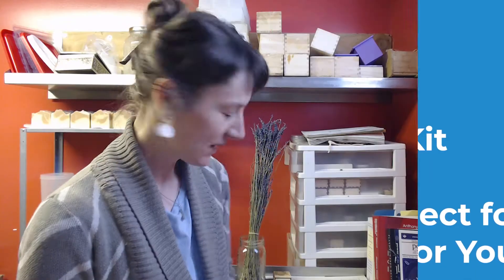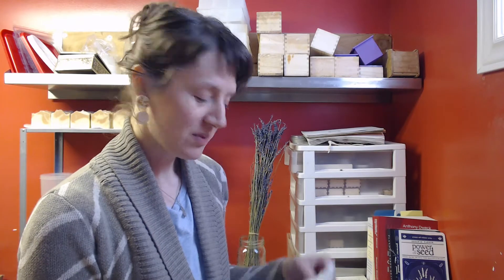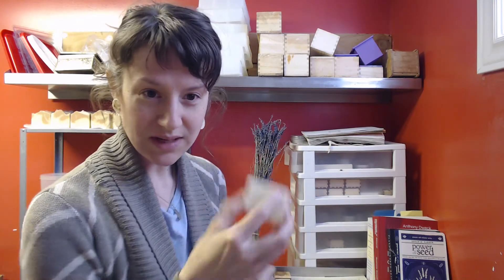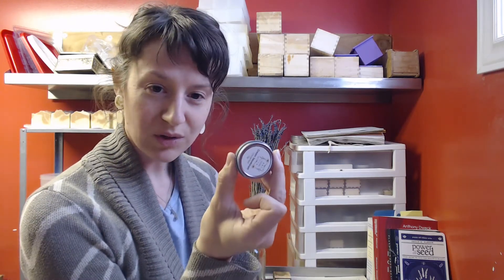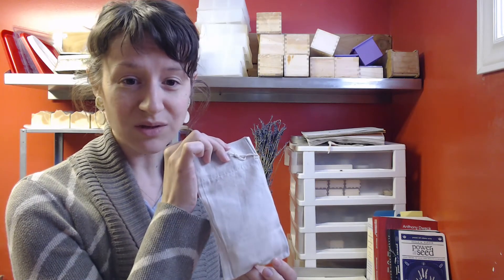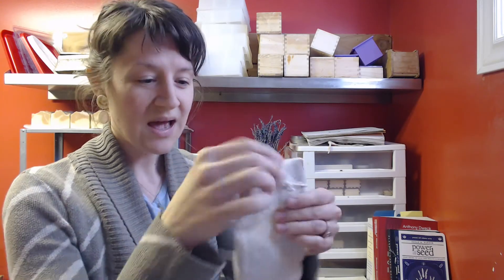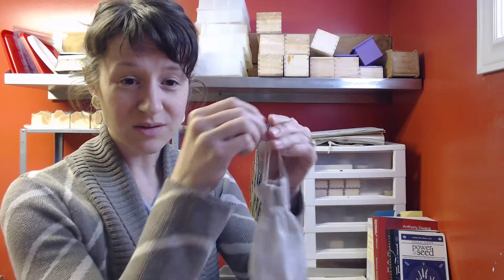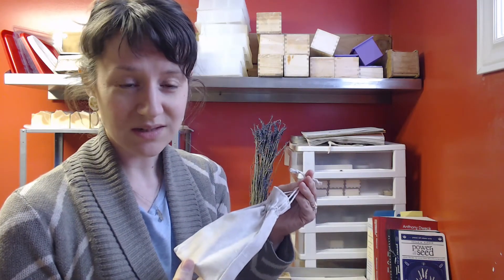Essentials kit behind the scenes packing bags with Rebecca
Rebecca of Art Soap Life packs up some Essentials Kits for donation to youth here in Winnipeg through her pilot program with RaY (Resource Assistance for Youth).